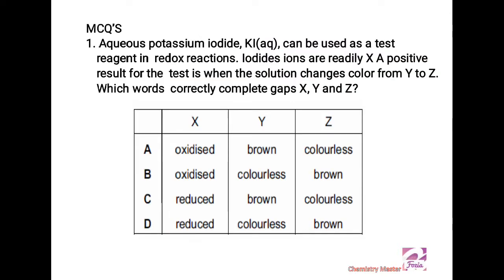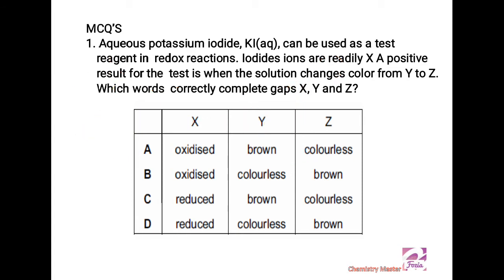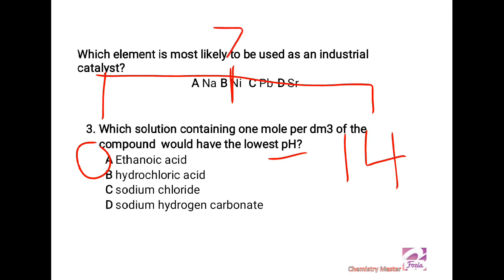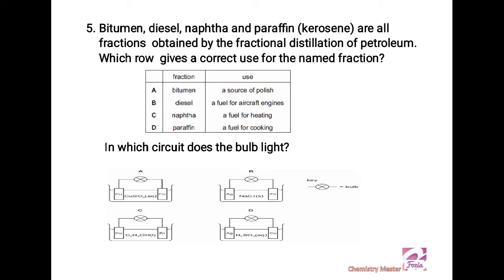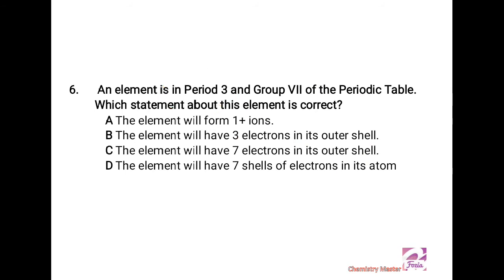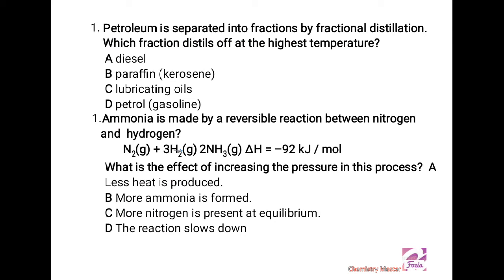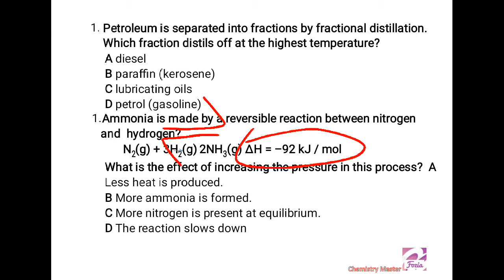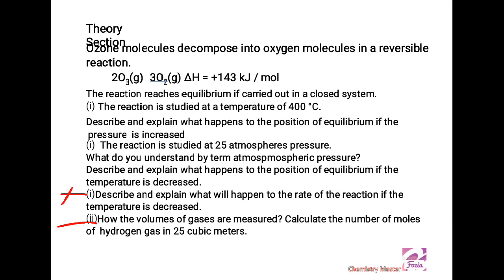Assignment 2 GCE O Level Chemistry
Dear Students how are you all I made another video for you to understanding and complete assignment-2